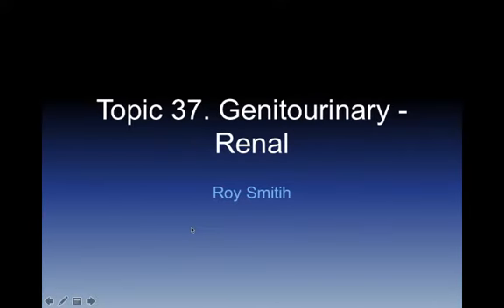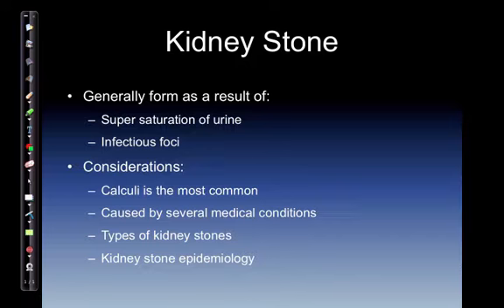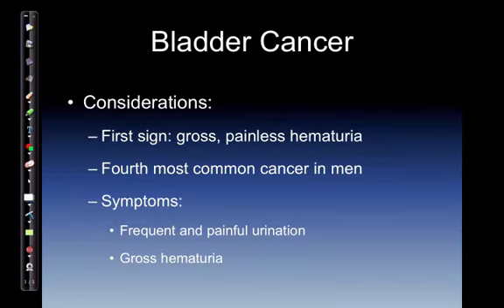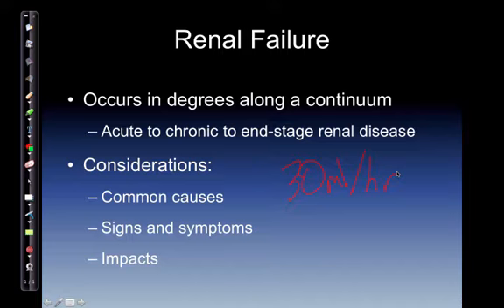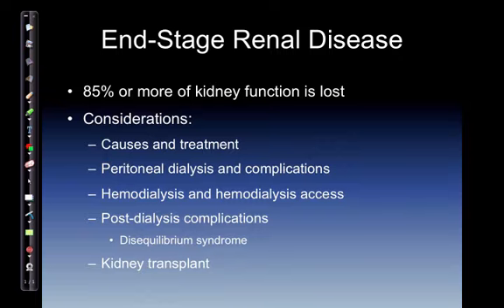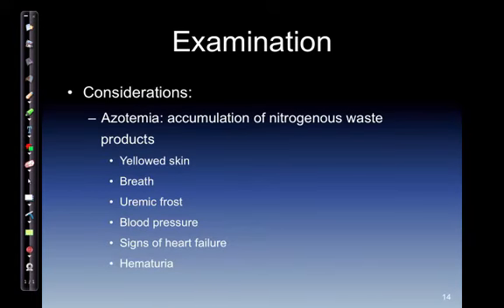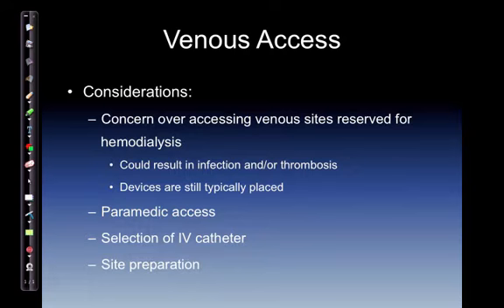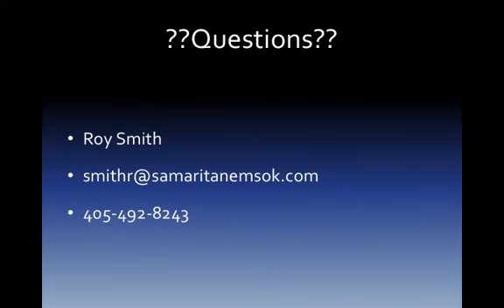Topic 37 Genitourinary Renal